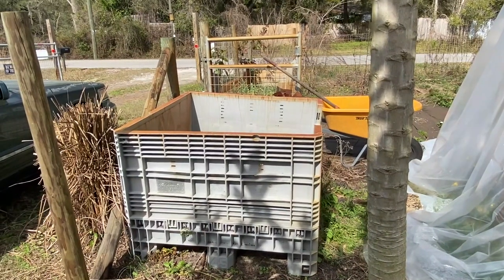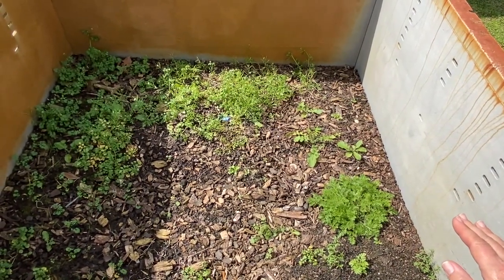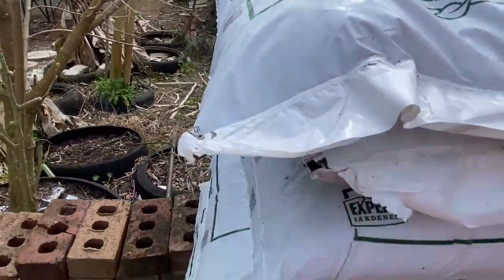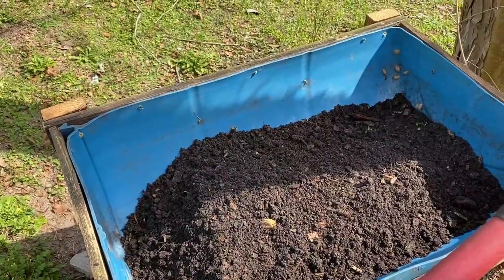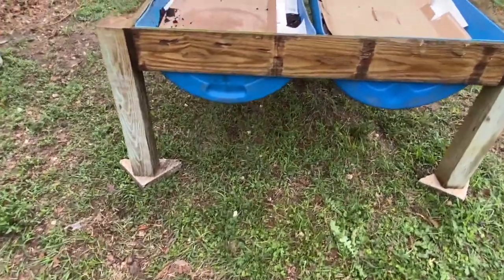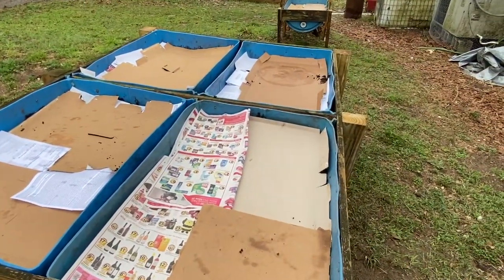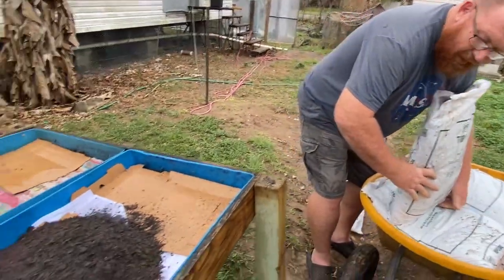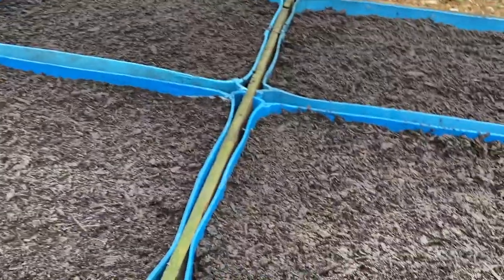Prepping the raised beds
We are excited to try out our new recycled raised beds.  We get them moved and filled with dirt, cardboard and top soil.